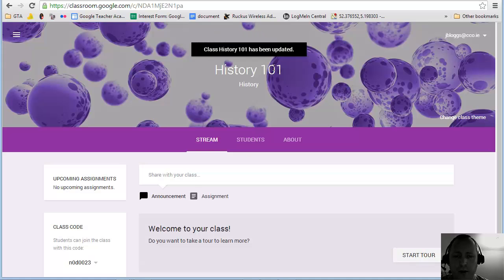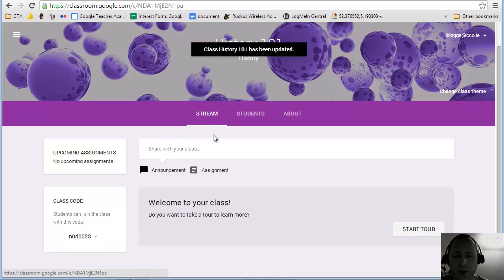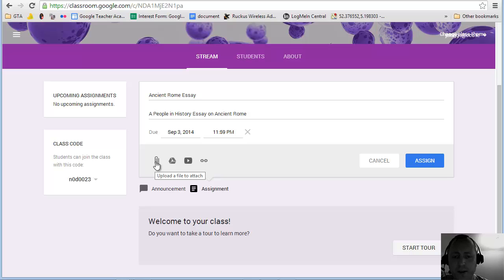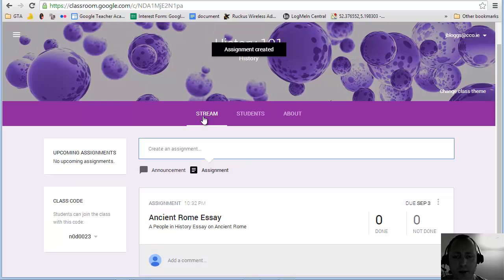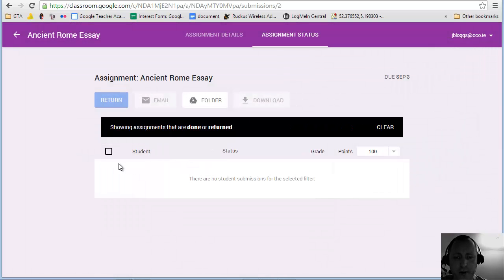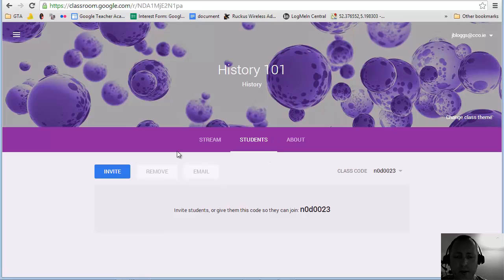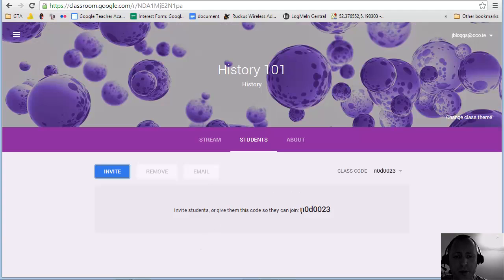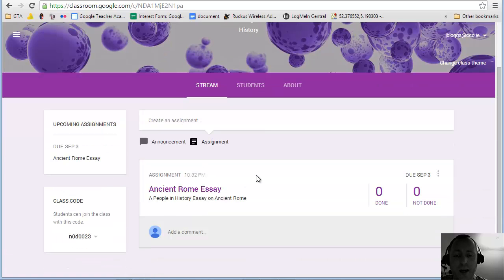Google Classroom - Teacher Set Up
How to start using Google Classroom